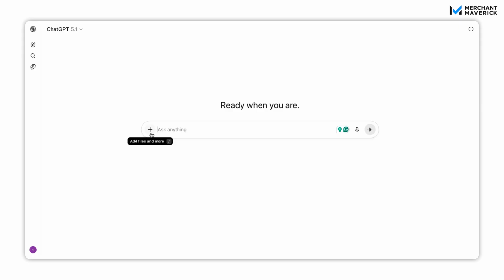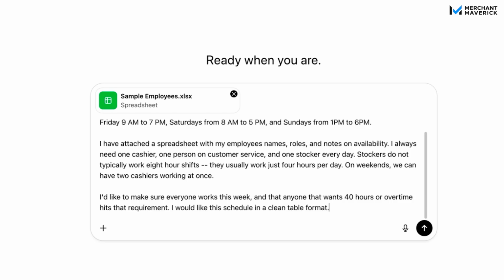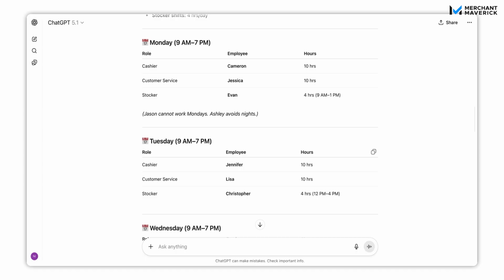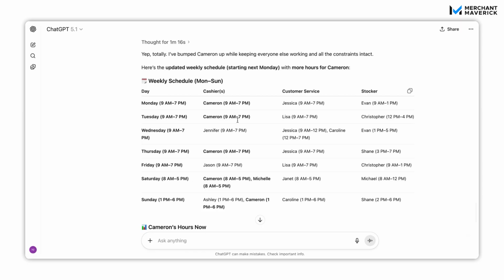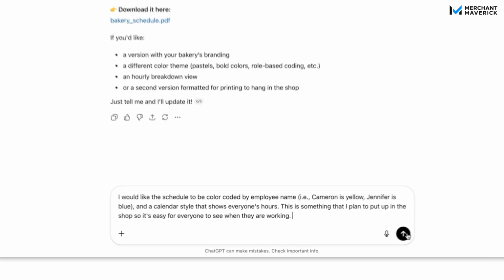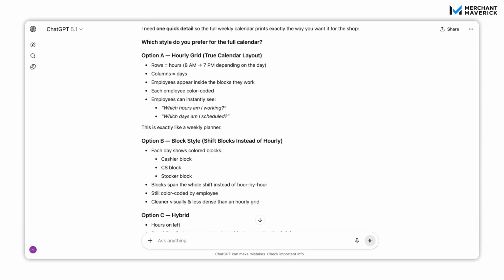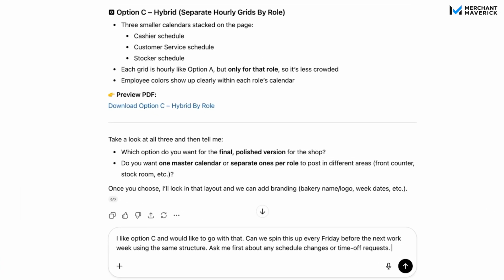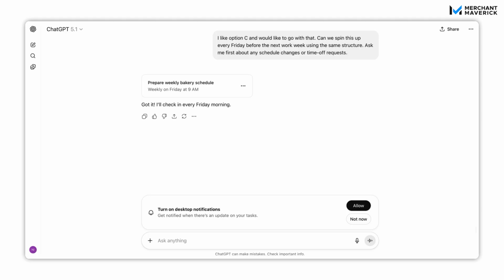How To Create Simple Employee Schedules With ChatGPT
If you’re new to creating employee schedules, AI can help. 🫡 Erica breaks down how to use ChatGPT to create a simple employee schedule.

HELPFUL LINKS 🔗